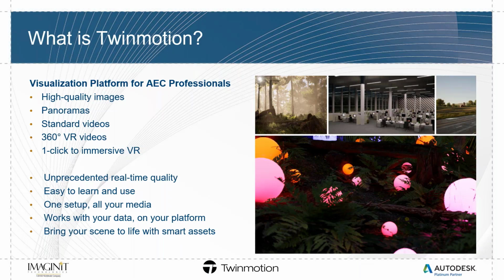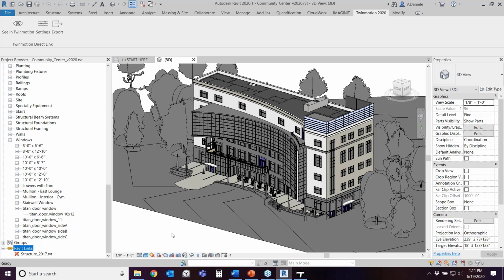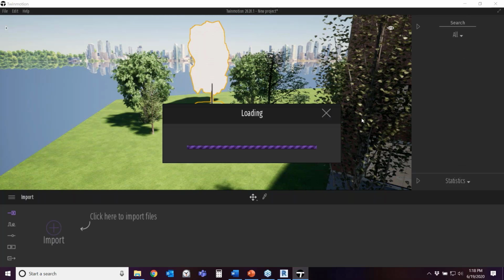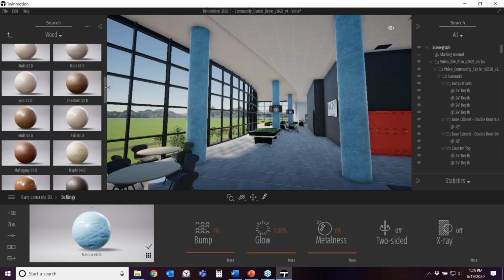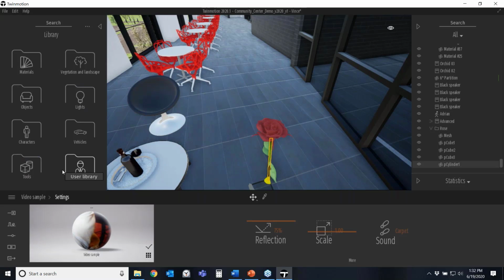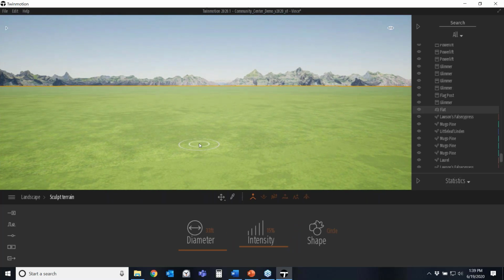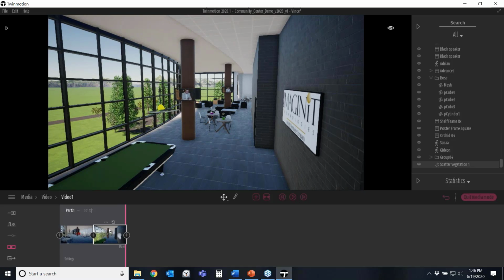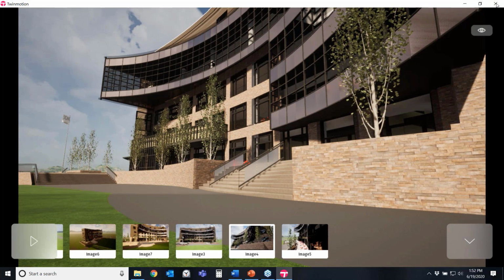Twinmotion Meetup June 19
Join this week's Twinmotion meetup for an in-depth look at the features of this compelling AEC design visualization platform.